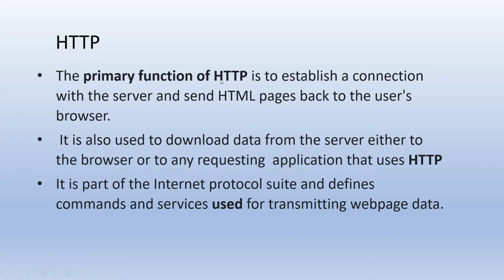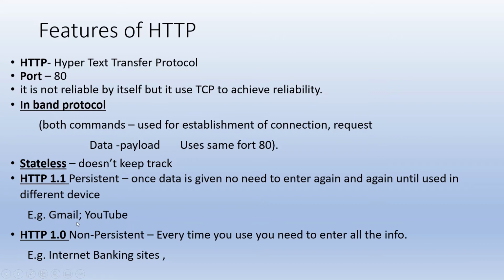HTTP (Hyper Text Transfer Protocol) - DNP(Data Network and Protocol)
This video is based on HTTP and its features and Working.